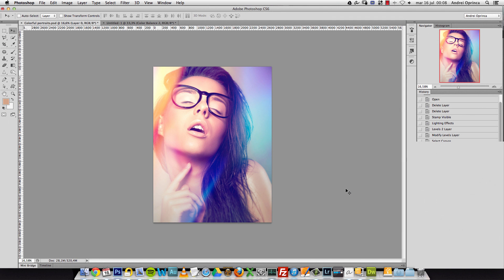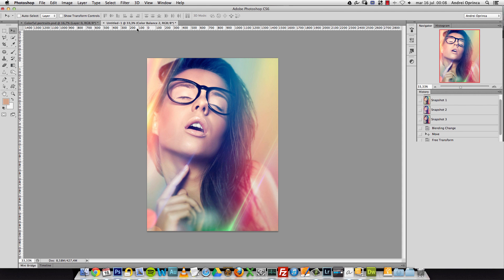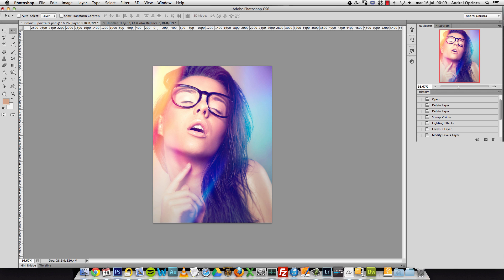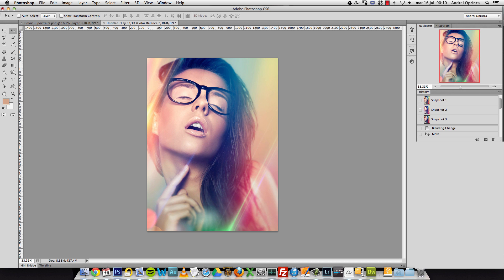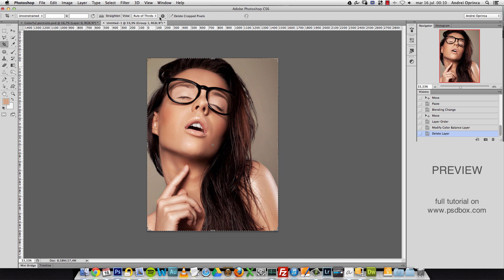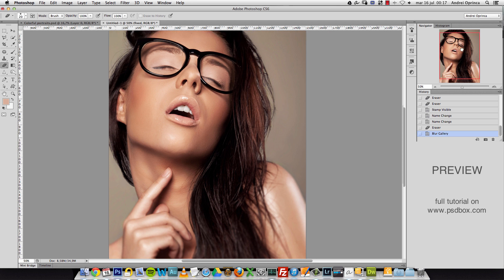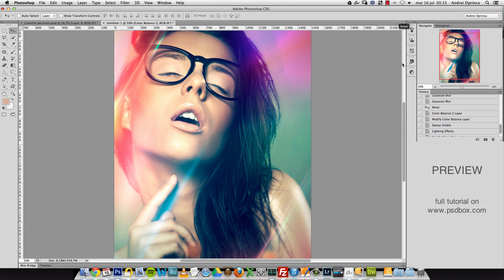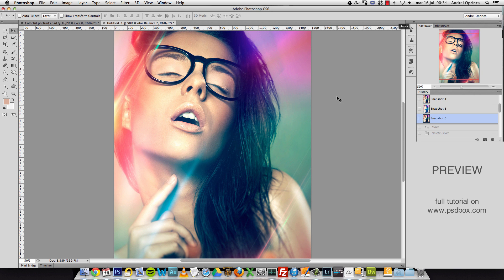Create Cool Color Effects in Photoshop (DEMO)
In this tutorial I will show you how to create cool colorful portraits in Photoshop using adjustments and light effects. This is a premium tutorial so you will have all stock images used